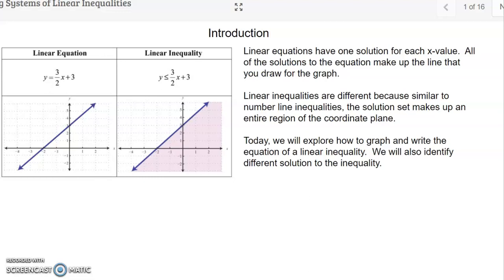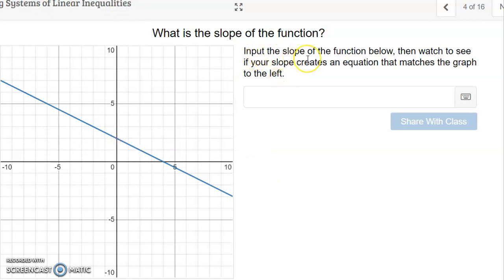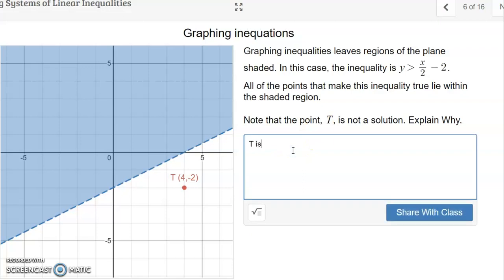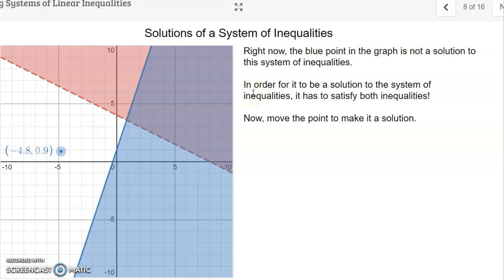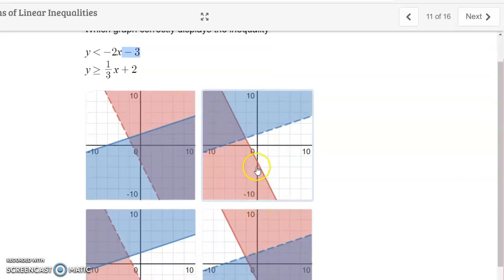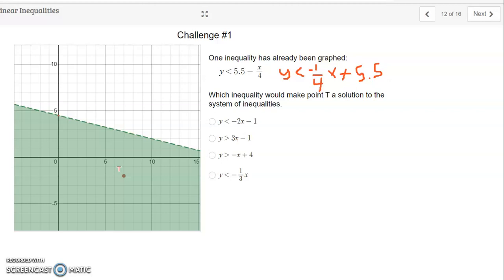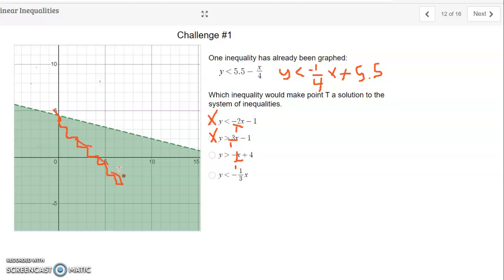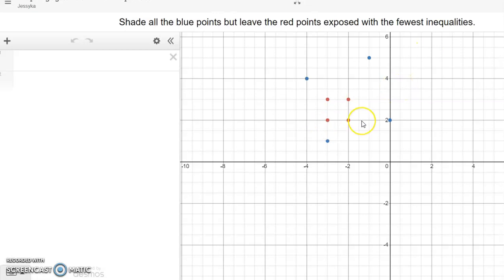Feb 2 3